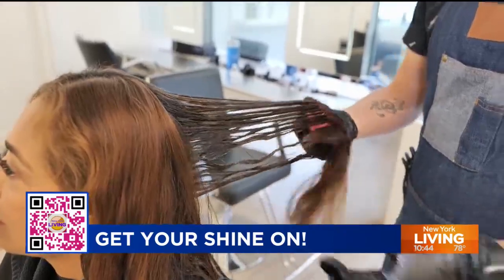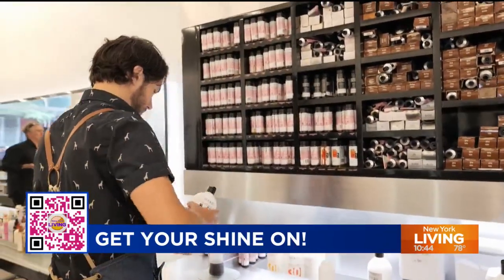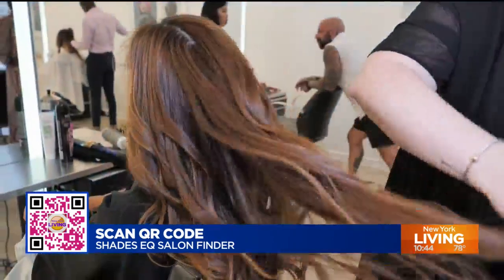Get glossy hair with Redken's Shade EQ Hair Gloss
The summer takes a toll on our hair, but today, we’re going to show you how to make it shine, that’s because it’s National Hair Gloss Day.
Celebrity hair stylist, and Redken Ambassador, Rodney Cutler is going to show us how Redken Shades EQ Hair Gloss service transformed one of our favorite lifestyle experts hair, Yesi De Avila, and how you can get the same look.
Head to Redken.com to learn more about Shades EQ Hair Gloss, and find a salon near you, with Redken’s salon finder feature.